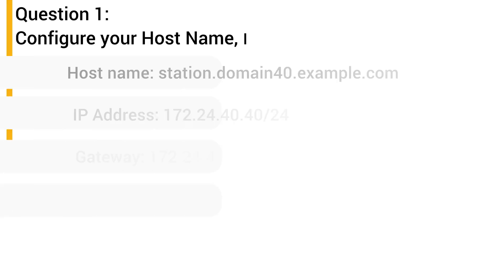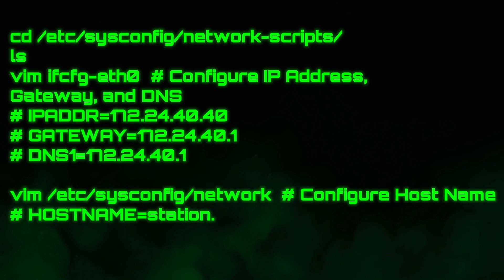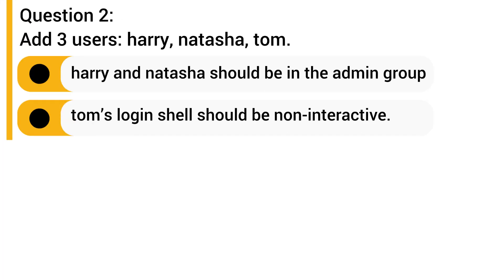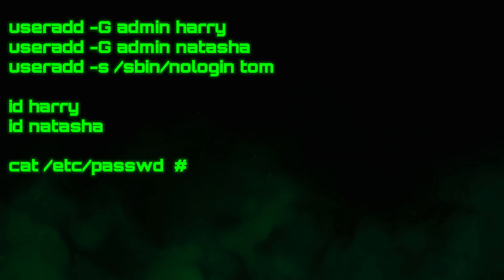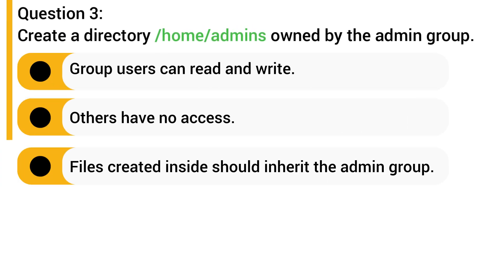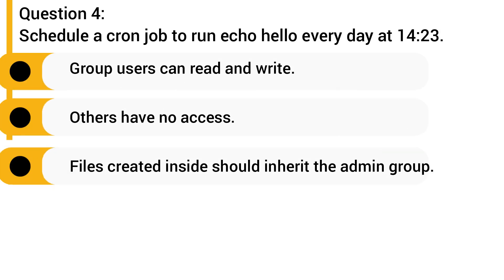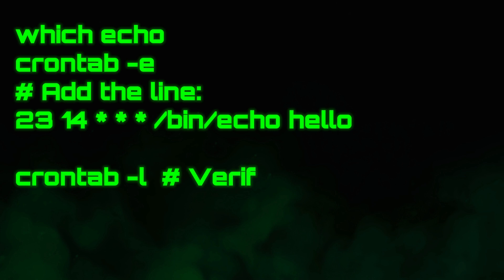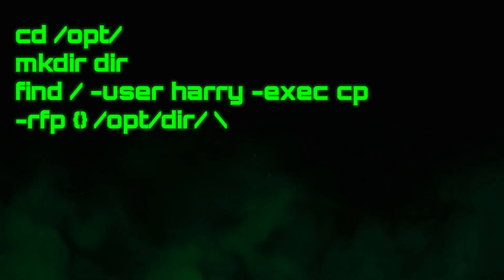Top 5 RHCSA Scenarios That Feel Like the Real EX200 Exam Questions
Are you preparing RHCSA Certification? In this video, we walk through 5 real-world Linux tasks every admin should know — from managing users and permissions to configuring services and troubleshooting common problems.

These scenario-based RHCSA exam practice questions are pulled from real environments and are similar to what you'd face in a hands-on job or RHCSA EX200 exam. Try to solve each one before I walk you through the solution!

🎯 Want more RHCSA exam practice questions? Checkout CertBoosters for full practice question pack built for serious Linux learners and RHCSA candidates

00:15 - RHCSA exam Task Questions 1: A user can’t access a file they should have access to
00:46 - RHCSA EX200 exam practice questions 2: Configure a static IP address with nmcli
01:18 - RHCSA exam questions 3: Schedule a weekly backup script
01:43 - RHCSA EX200 certification exam questions 4: Restart a failed service and ensure it runs at boot
02:00 - RHCSA exam preparation questions 5: Create a new user with a temporary password and force change on login
02:20 - CertBoosters for more RHCSA EX200 exam practice questions

Next: Red Hat RHCE EX294 Practice Lab Exam Questions | 5 Real Ansible Tasks Solved | RHEL 8/9 Exam Prep